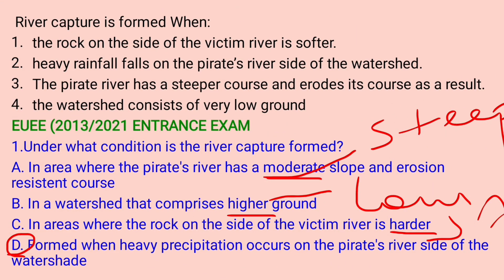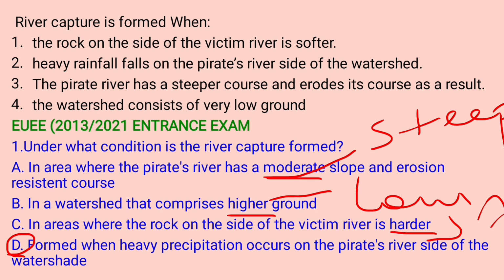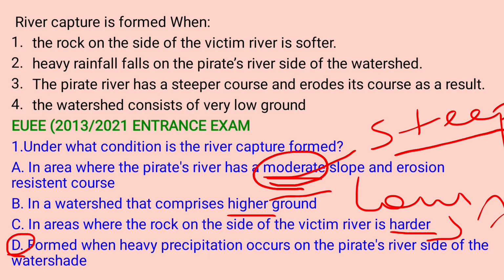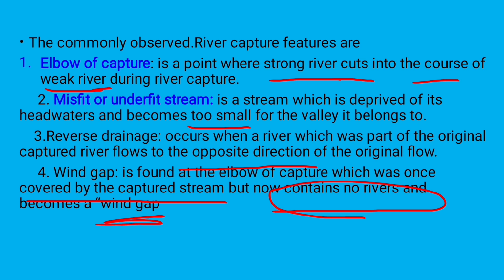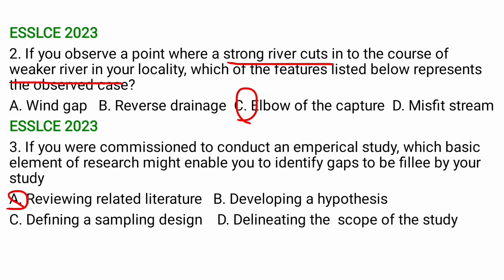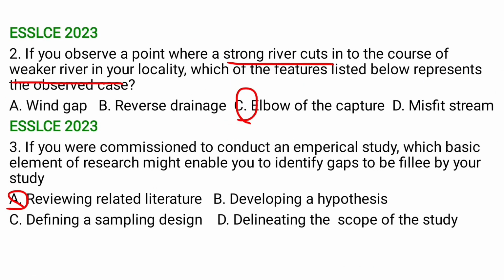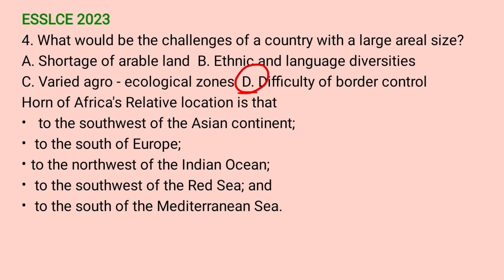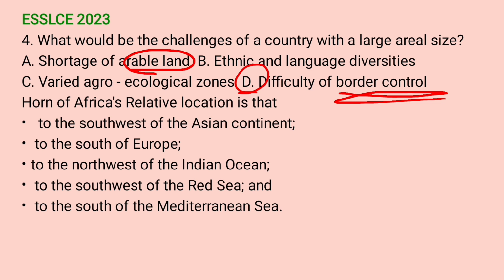GEOGRAPHY LESSON FOR REMEDIAL STUDENTS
Helps to motivate remedial students in order to achieve their Geography exam on Ethiopian Secondary School Leaving certificate as per the ministry of Education's goal
Ethiopia_education ministry
geography tutor_tube